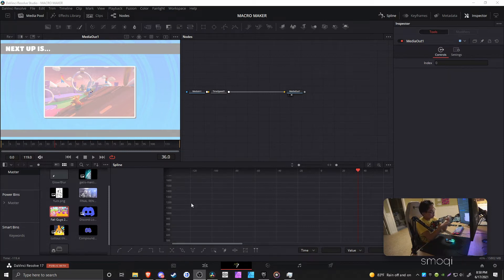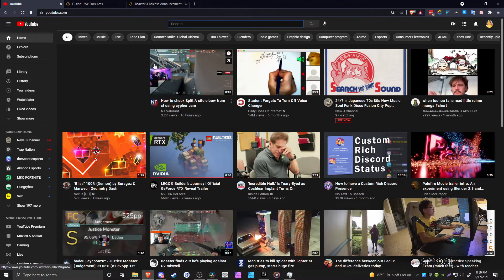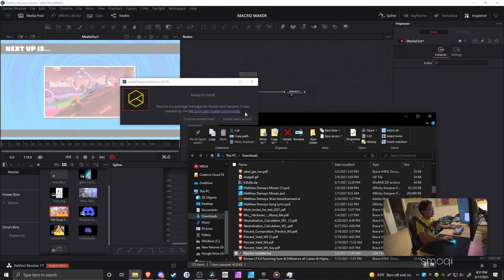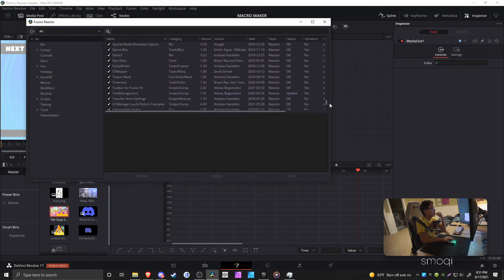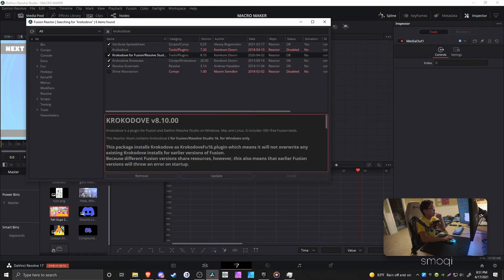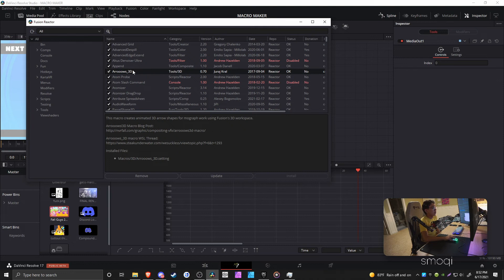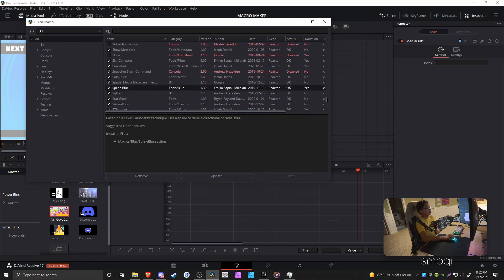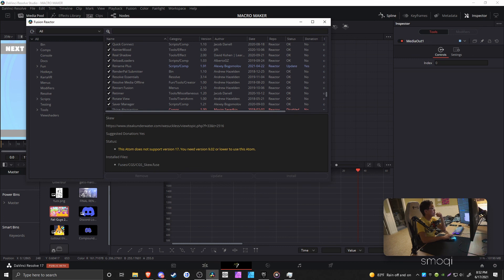use reactor for davinci resolve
get the krokodove tools they are pretty nice